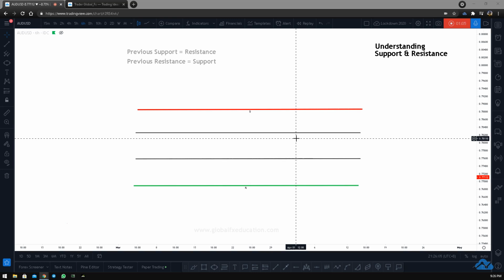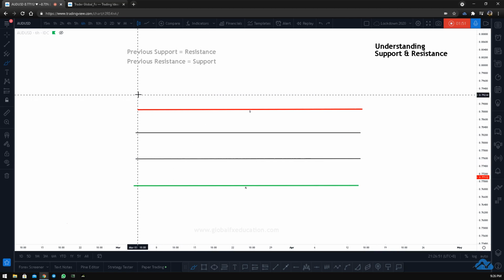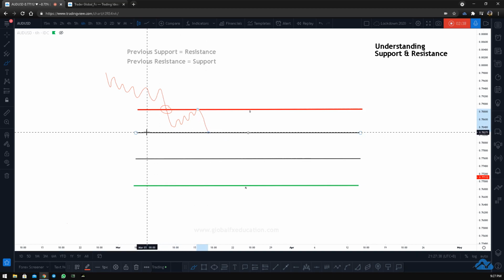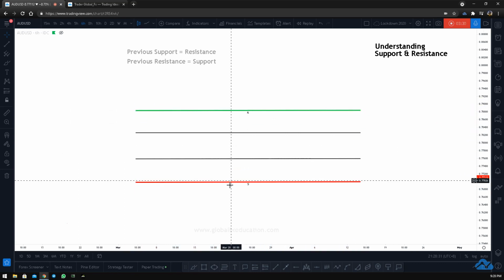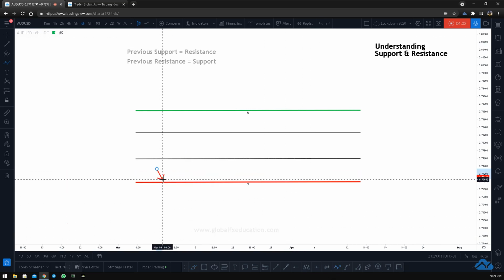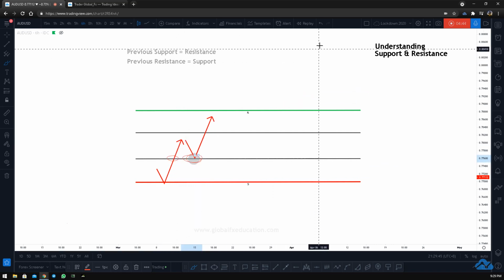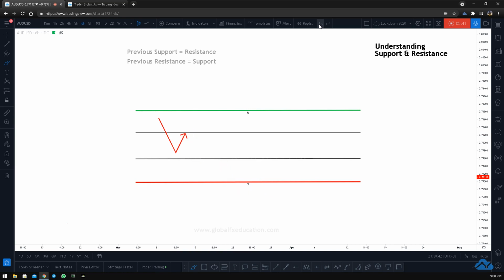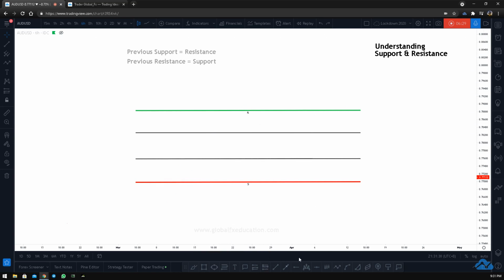Lesson 1 - Understanding Support & Resistance!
Hello Traders

Welcome to Lesson 1 -  Understanding Support & Resistance

In this Educational Video I will be Explaining How Support & Resistance Works In the Forex Market
This Is For new Traders Starting their Journey in this Big World full of Wolfs ;)

KEY THINGS TO REMEMBER:

SUPPORT - Broken Support it always turned Resistance!
RESISTANCE - Broken Resistance is always turned Support!

Notes - The Market 90% of the time will Come Back to its Original Breakout point to Grab more (Buy Or Sell Orders) in Order for it to continue in the desired direction!
Advice - If you've Witnessed a Breakout of Support Or Resistance ( Wait , Wait, Wait - Let the Market come back to you)!

I hope you will find this information educational & informative.

Hope to see you in the next Educational Post!

Below find everything you need to be a Successful Trader

Top lessons about trading. It will be useful for everyone who wants to learn how to make money trading ➡️
Programs:⬇️⬇️
Every Trader needs it:⬇️⬇️
1. Trustful FX broker, FCA regulated
3. TradingView: 30USD bonus for registration.➡️
Write here, If you have any questions, propositions, offers or you would like to cooperate.